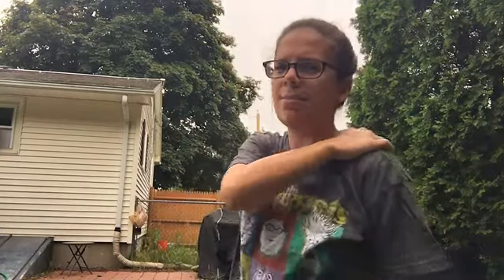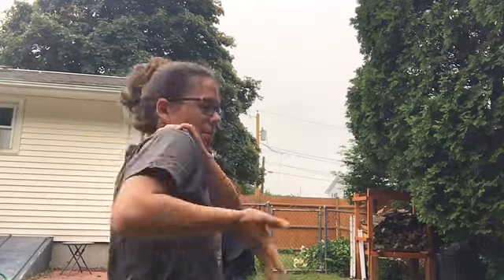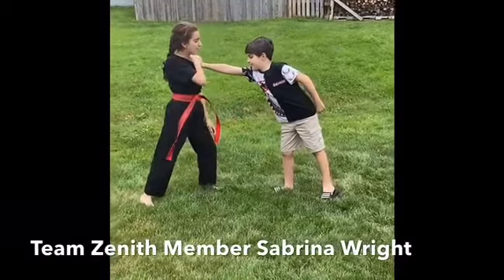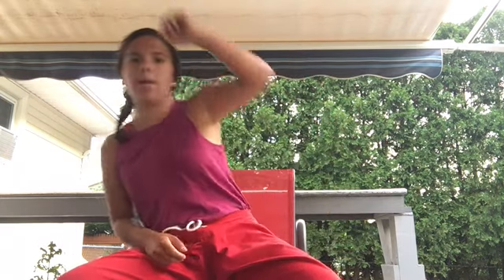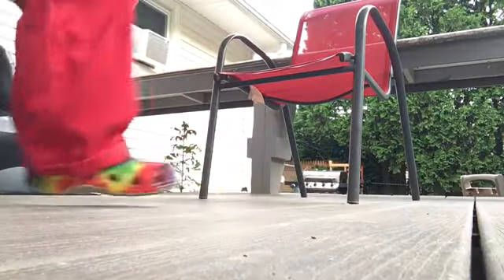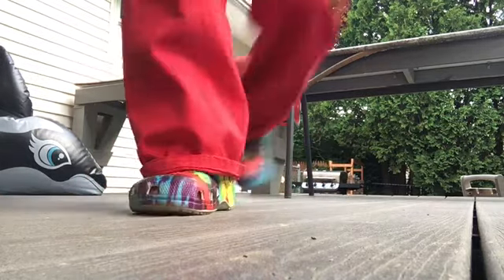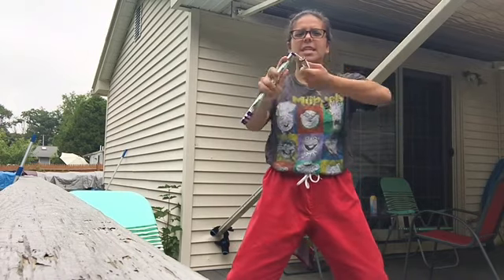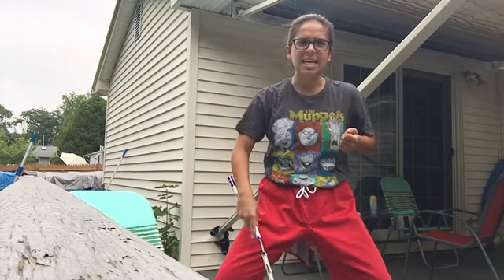eek 15a Beginner Karate Kids - MAKOnline from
Week 15a - Sensei Alli presents Week 15 Class A for Beginner Karate Kids online